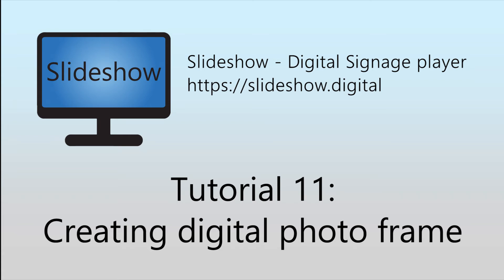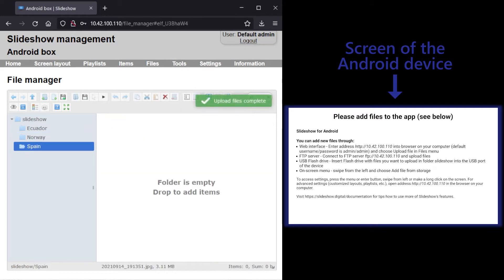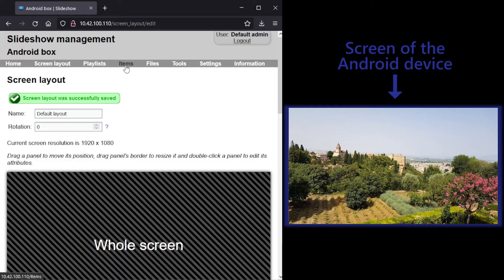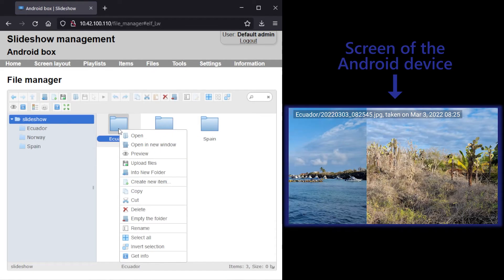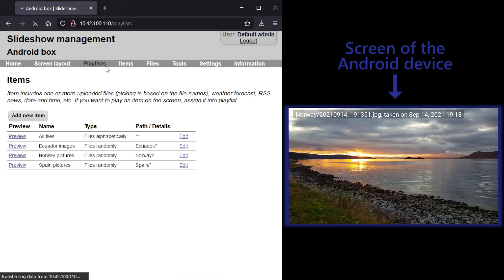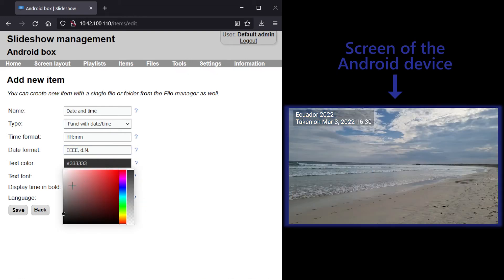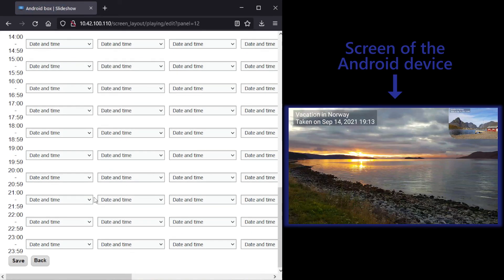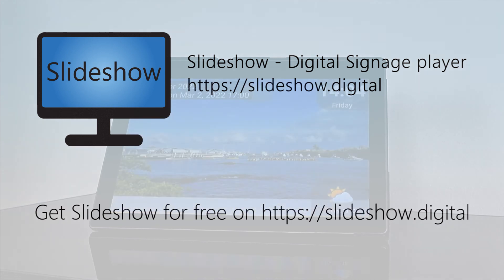Slideshow - Tutorial 11: Creating digital photo frame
Tutorial for Slideshow - Digital Signage player for Android. Find out how to create customized digital photo frame from your tablet or Android box using Slideshow app.

You can find our more about the dynamic description text